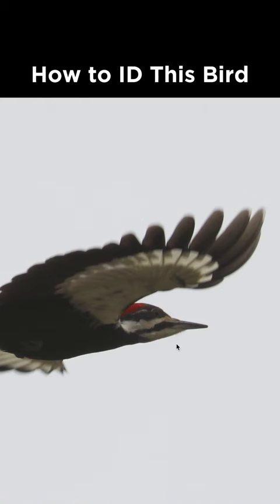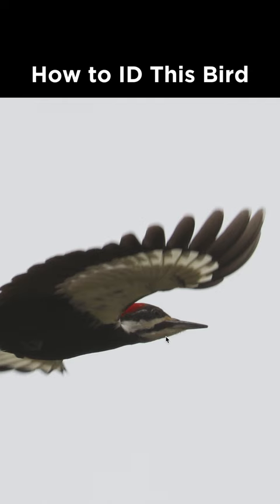Pileated Woodpecker in flight identification example